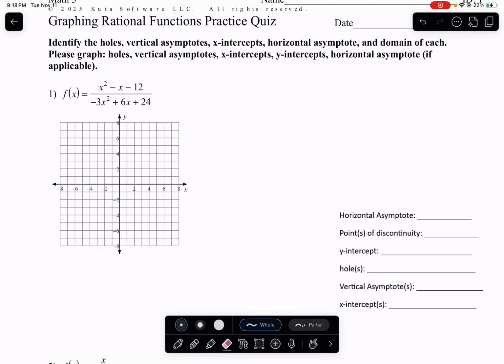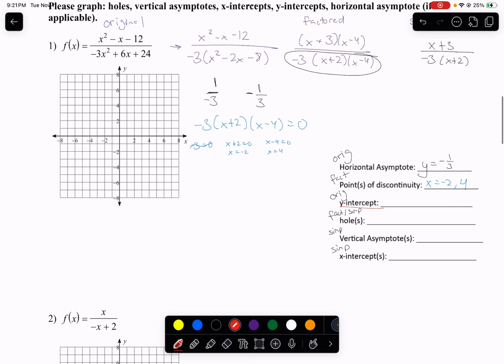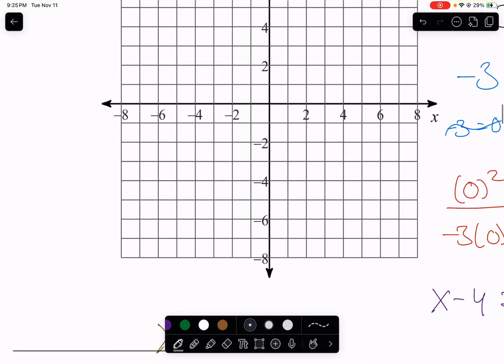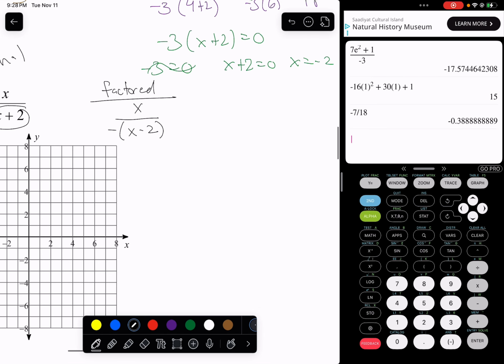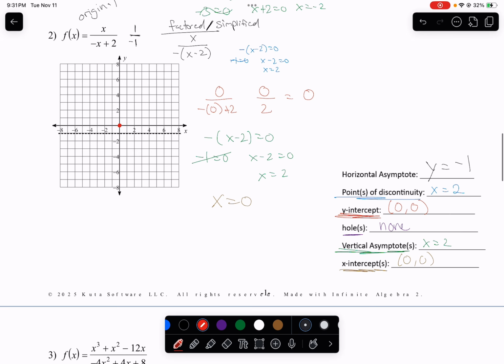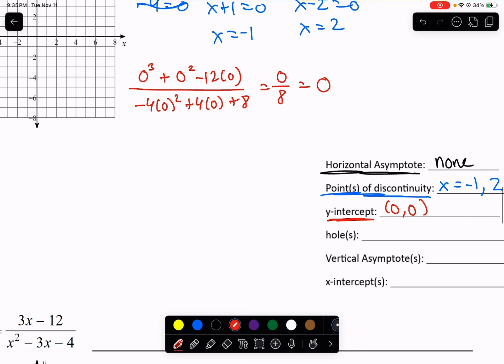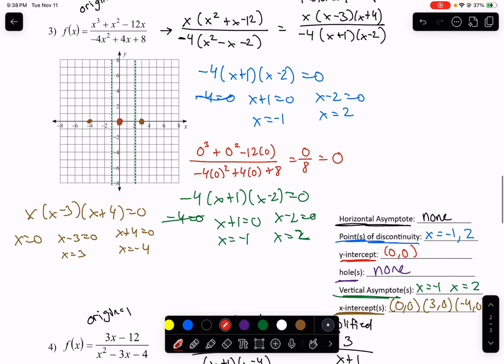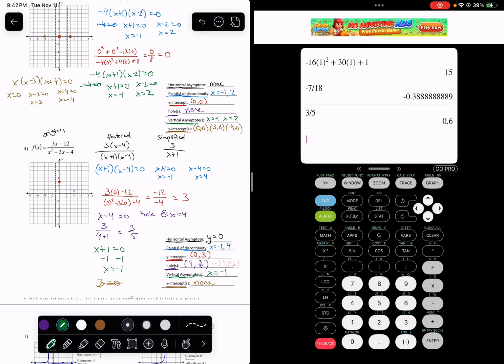Graphing Rational functions review